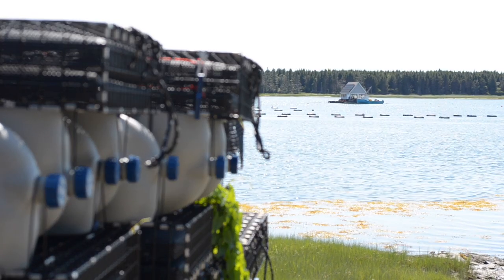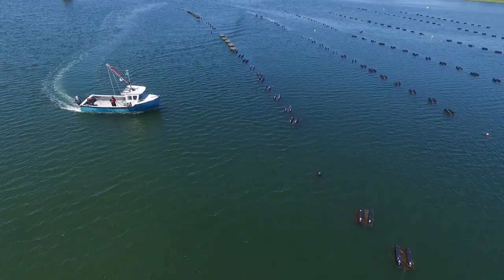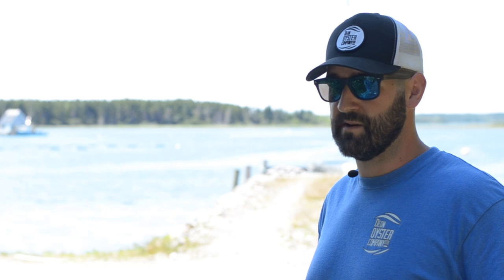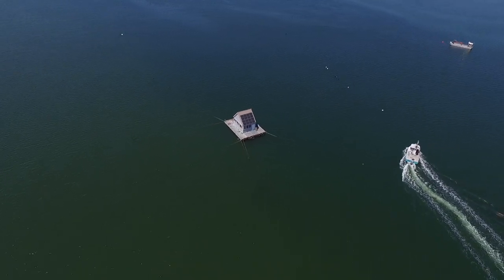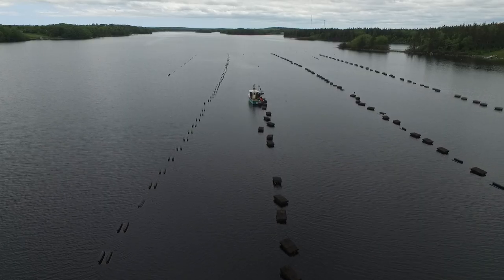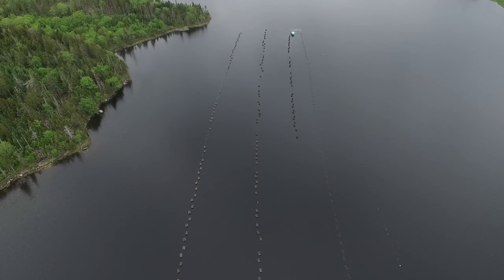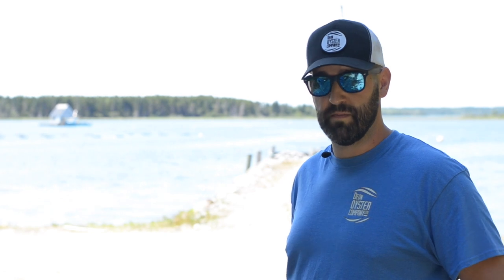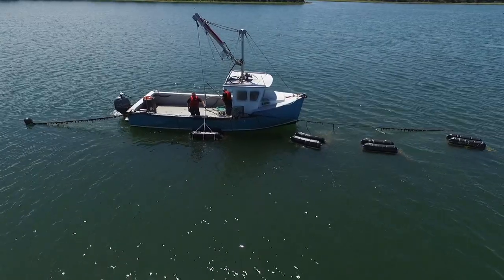Aquaculture in Argyle - d'Eon Oyster Company